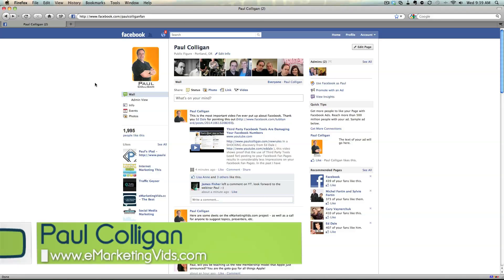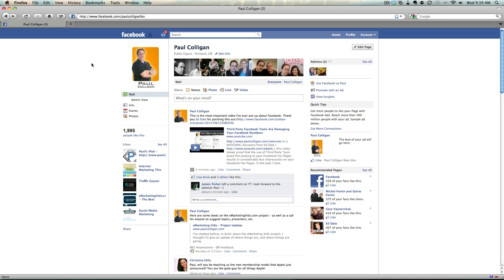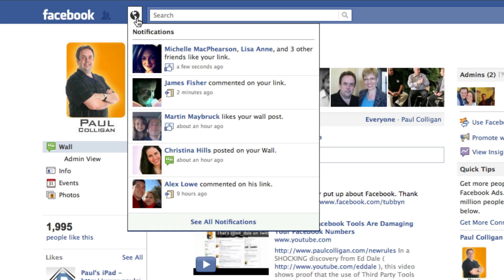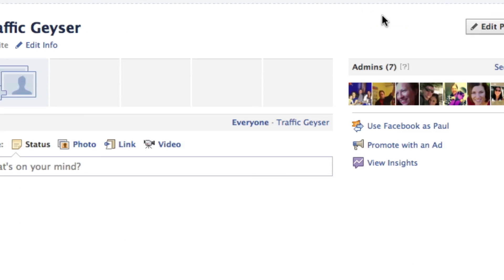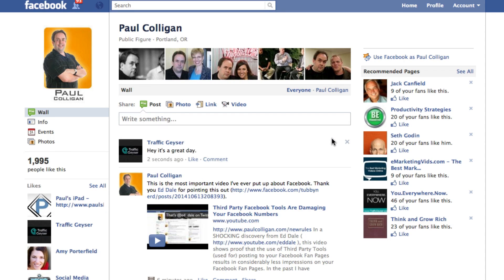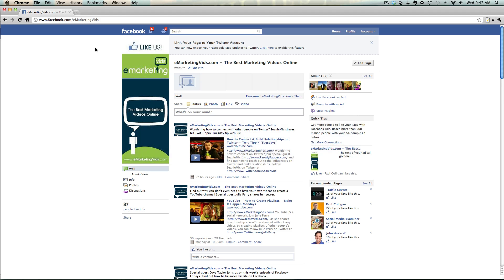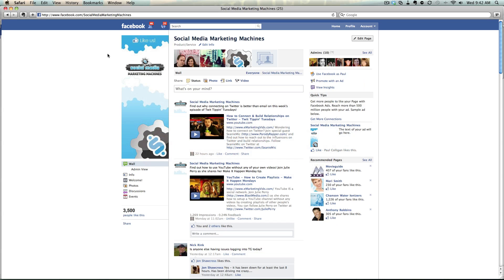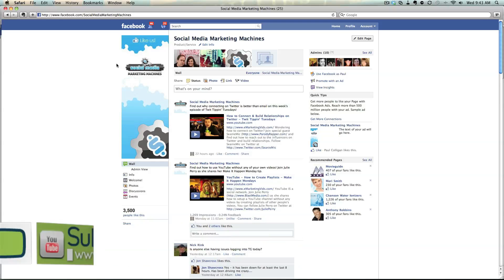Facebook Pages - The New "Hack" - AppsNTools Thursdays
Facebook pages now has a cool new function. Join Paul Colligan as he shares his secret "hack" for how to maximize the use of your Facebook pages.